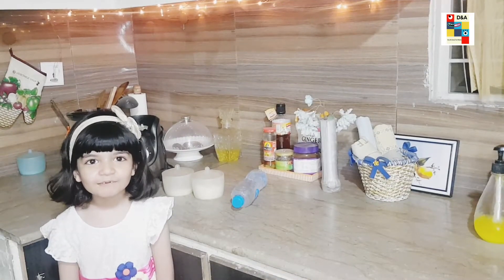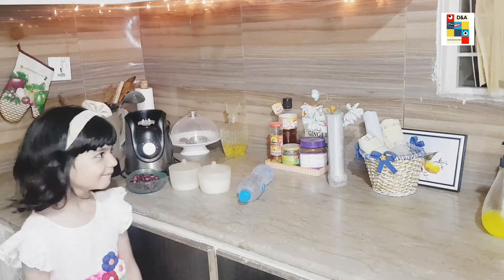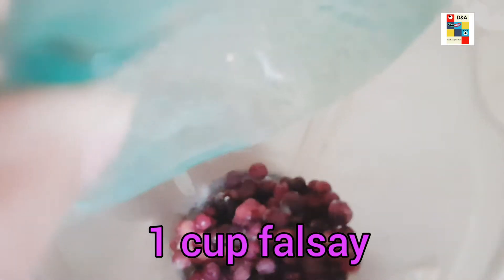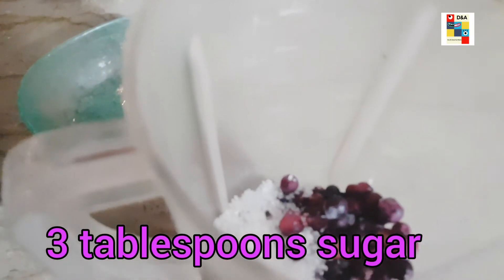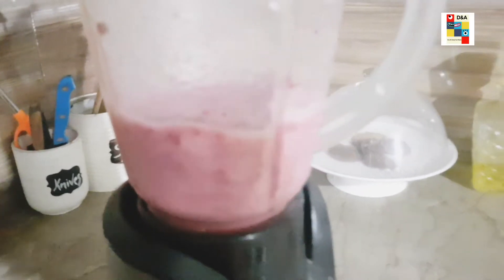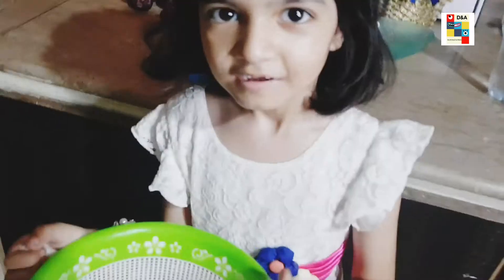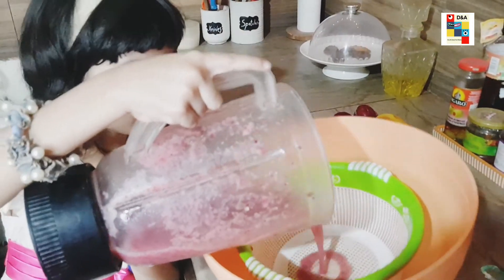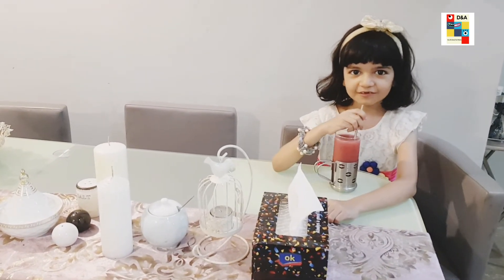amazing fresh juice recipe || instant fresh juice by little chef